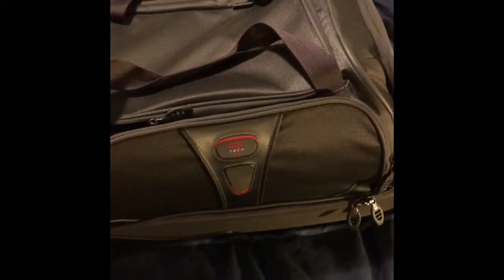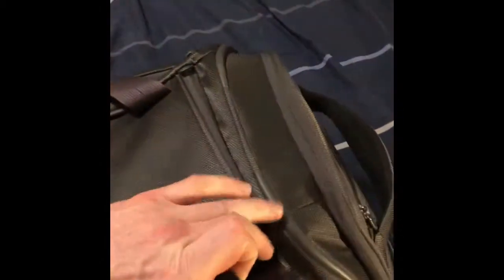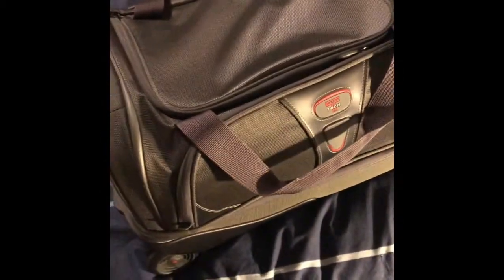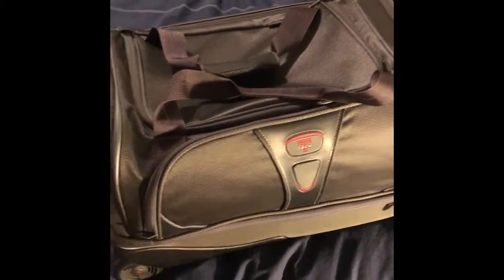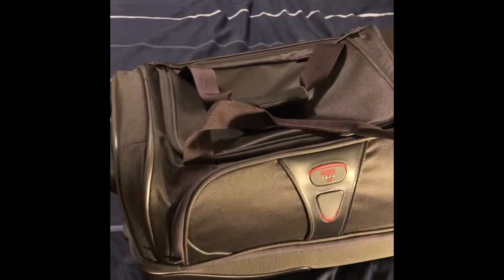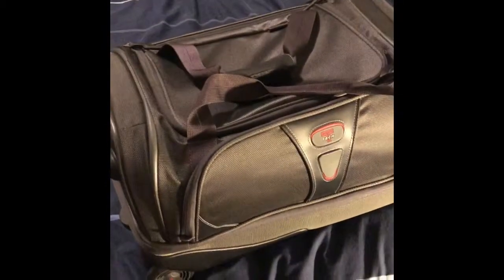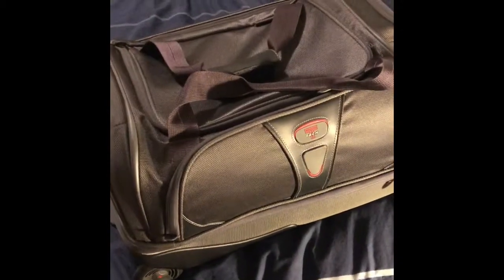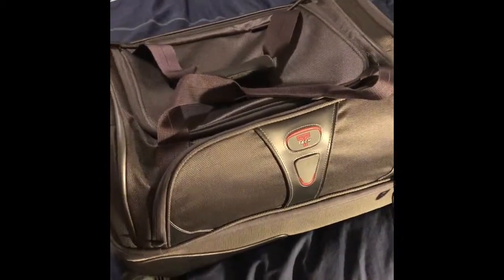Flipping Luggage Bags!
I picked up two luggage bags left over from a garage sale for $30 and sold one for $150 and working to sell the second bag.